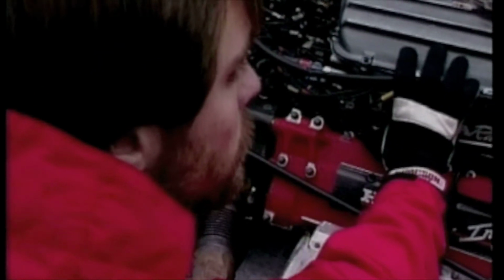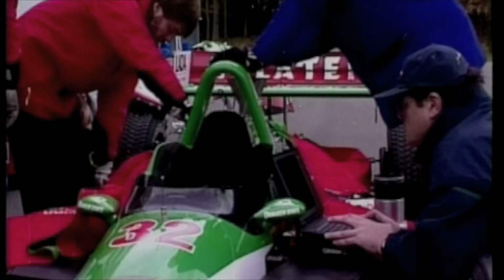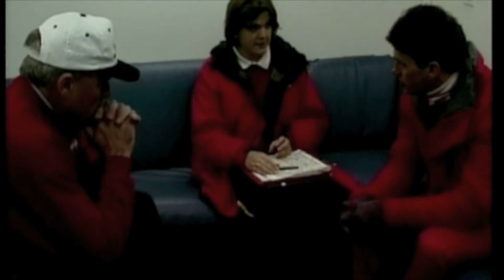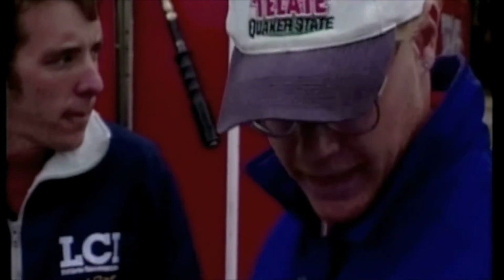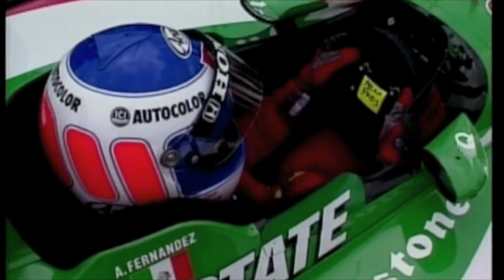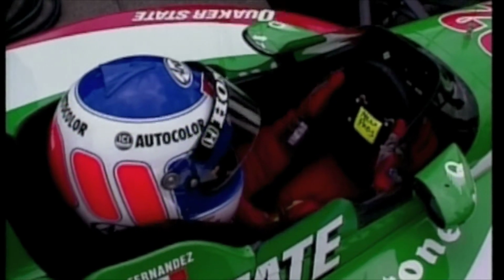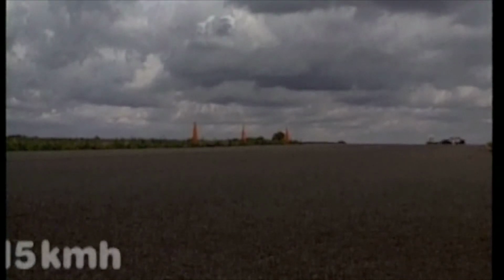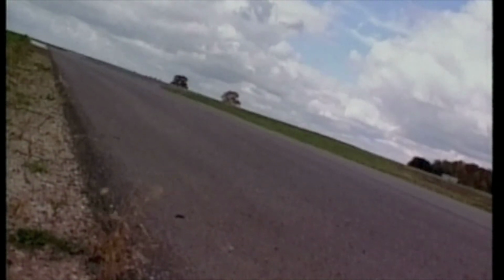IndyCar Insight Part 3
Third and final part of a documentary behind the scenes of the Indycar series and Indycar team Tasman Motorsports Group.